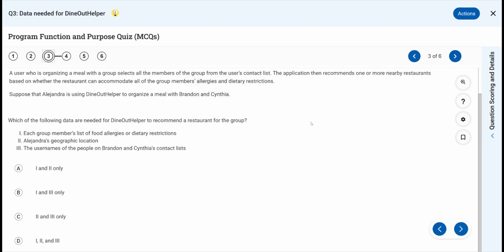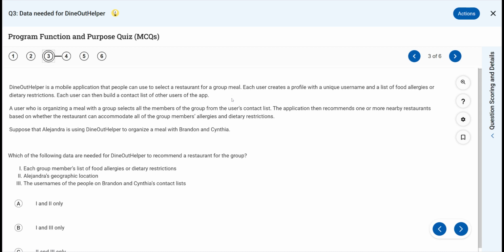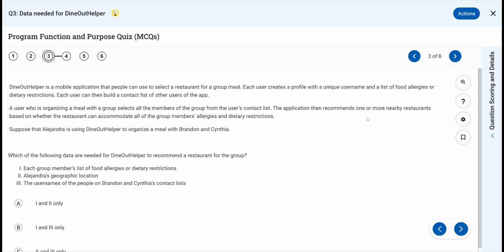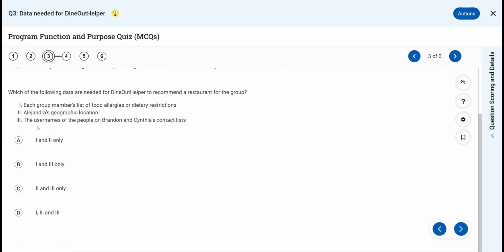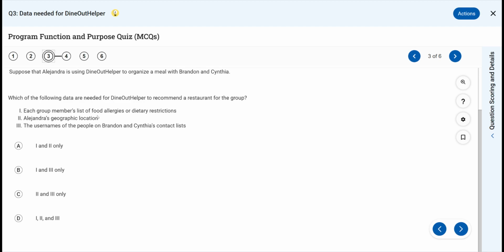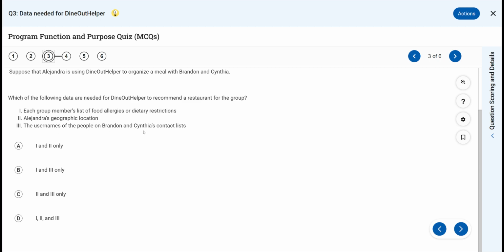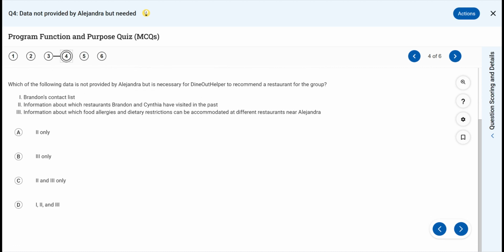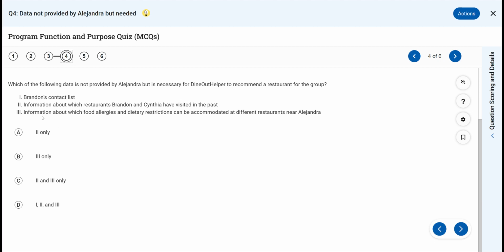AP Computer Science Principles 1.2 Program Function and Purpose Quiz Q3-4